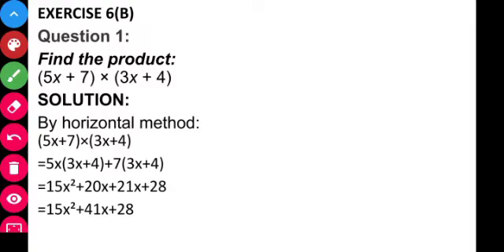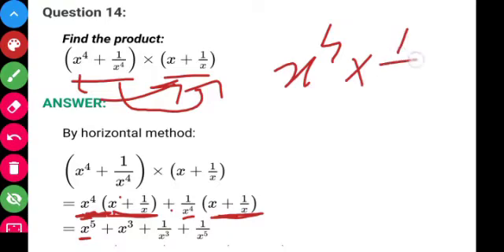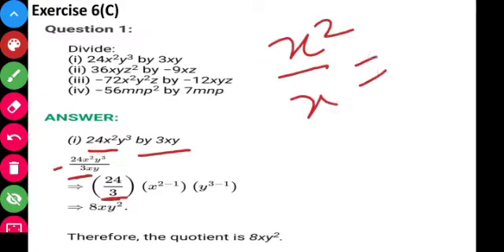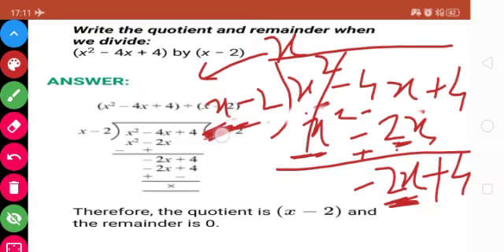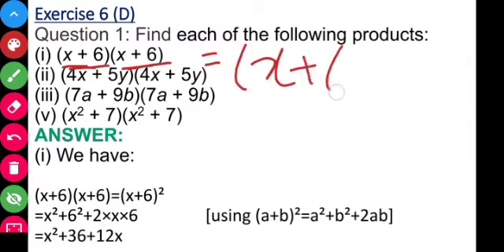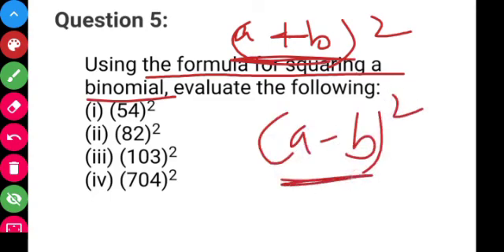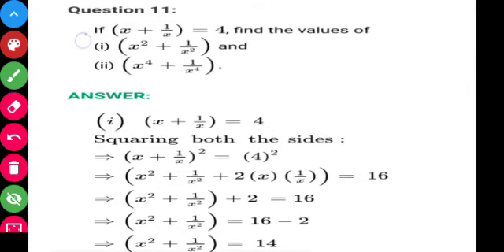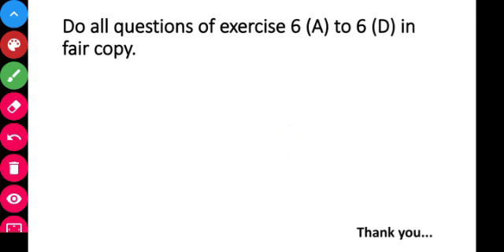Class 8 Mathematics Chapter 6 -Algebraic Expressions Part 02